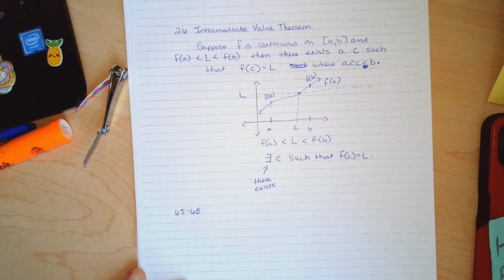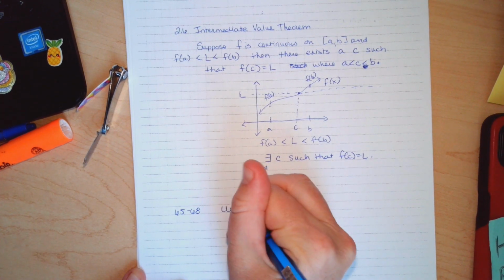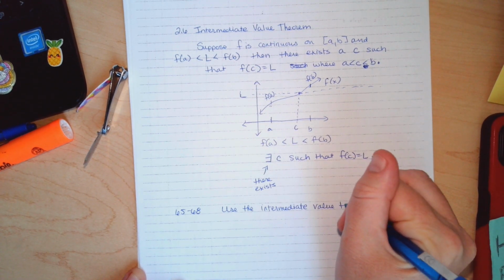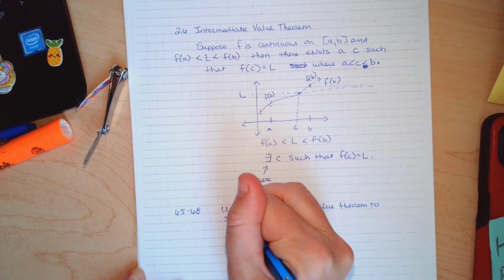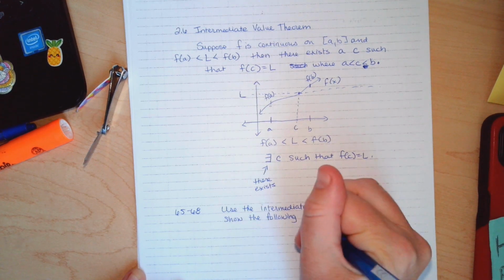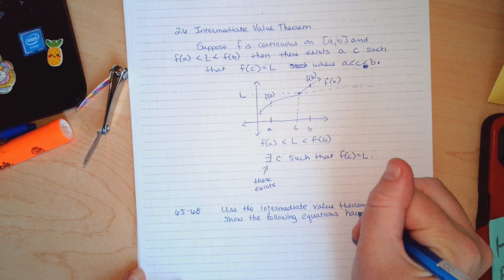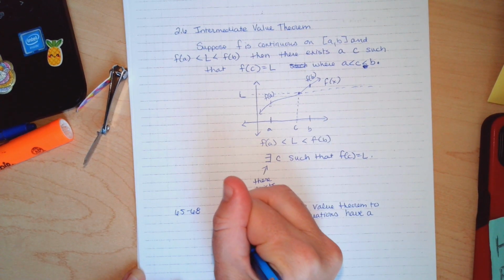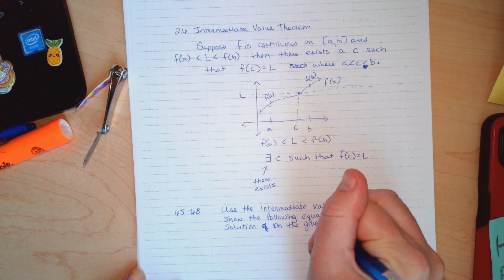Intermediate Value Theorem 2 6